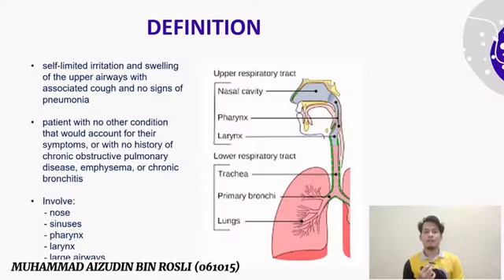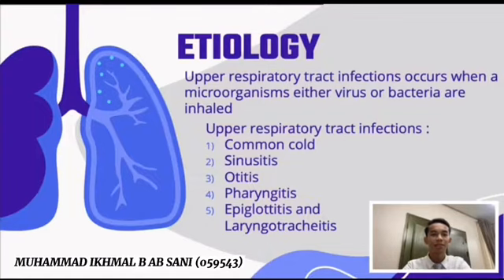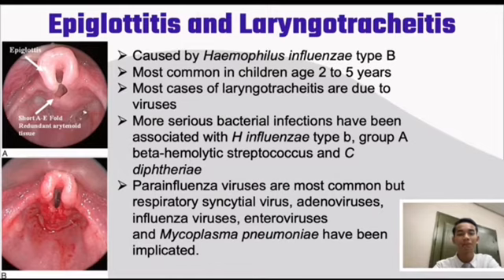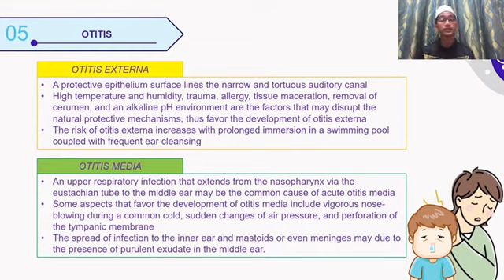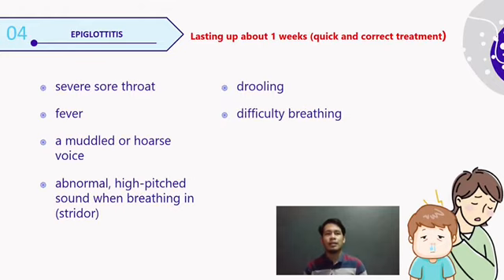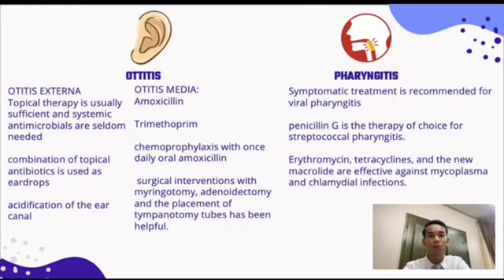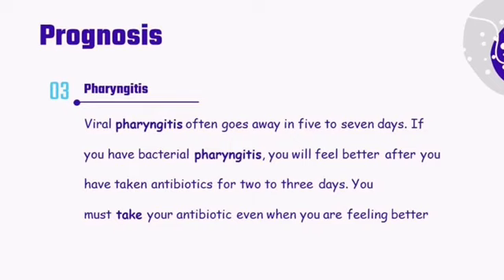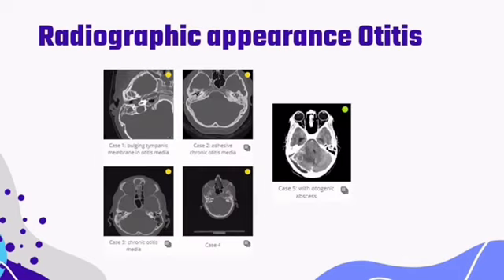UPPER RESPIRATORY TRACT INFECTION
This is the video for the Basic Pathology subject which talk about diseases that included in Upper Respiratory Tract Infection (URTI)